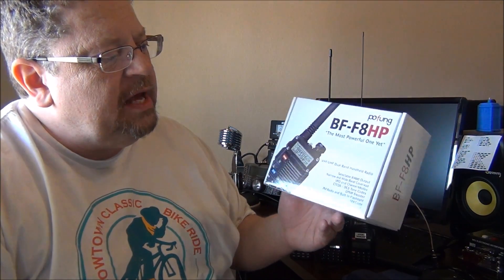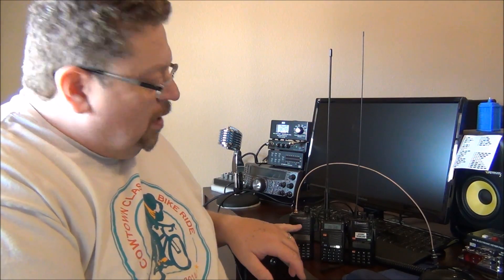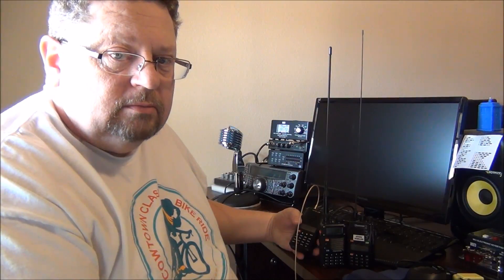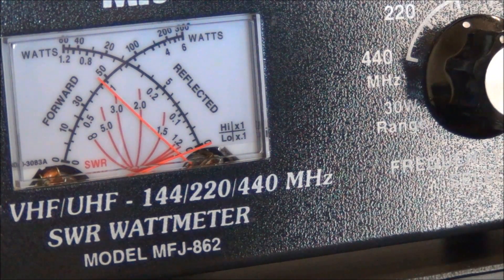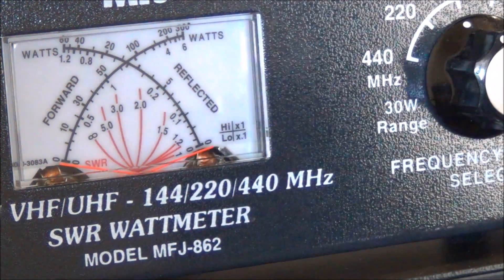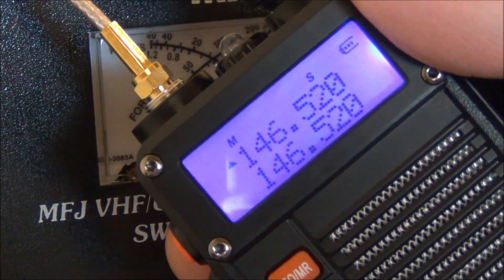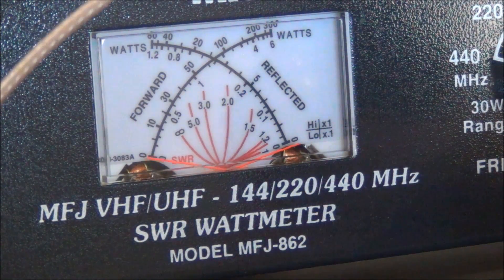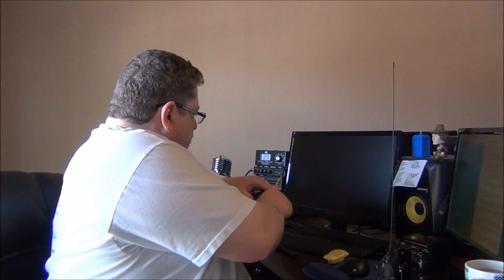pofung / Baofeng BF-F8HP Hip or Hyep? Do you realy get 8 Watts? - AF5DN